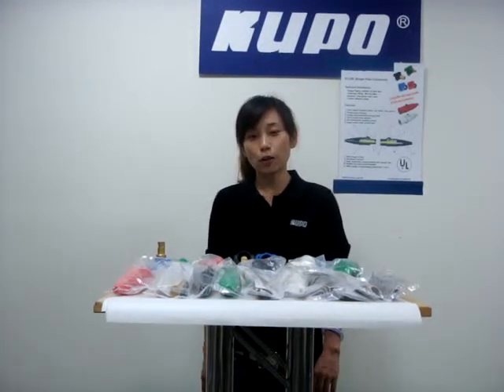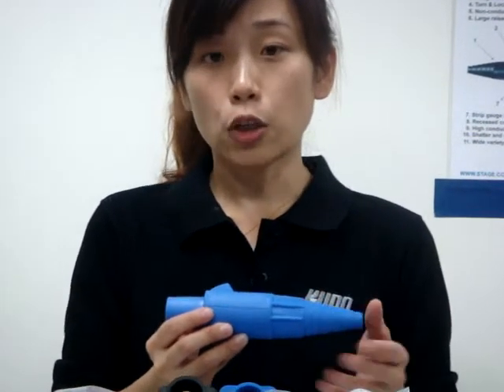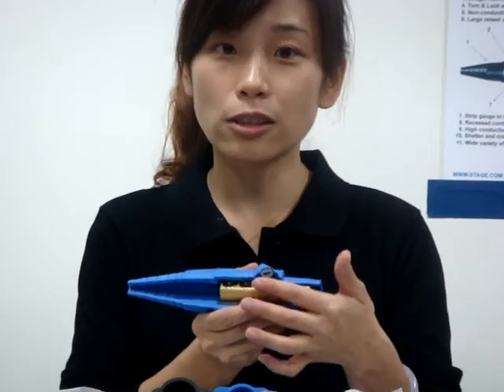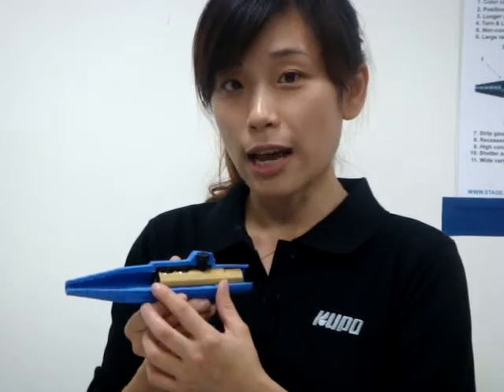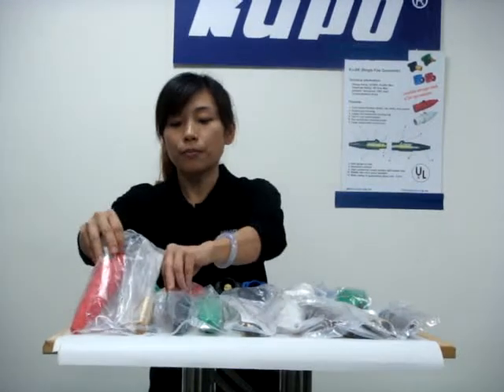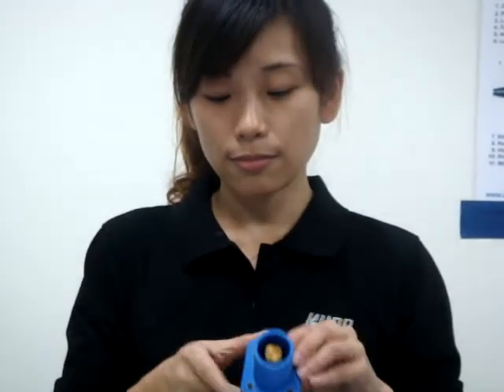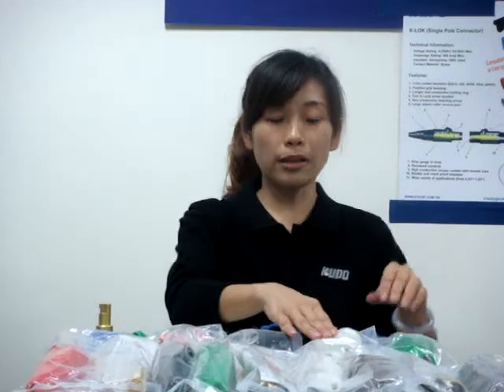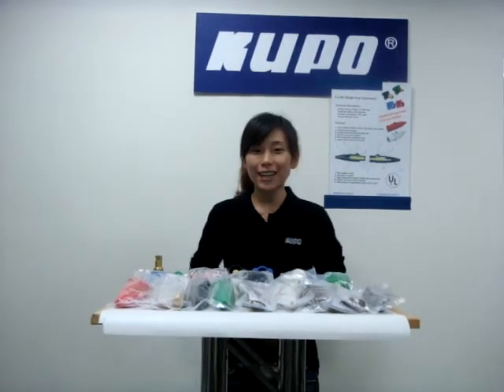400amp single pole connector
400amp single pole connector